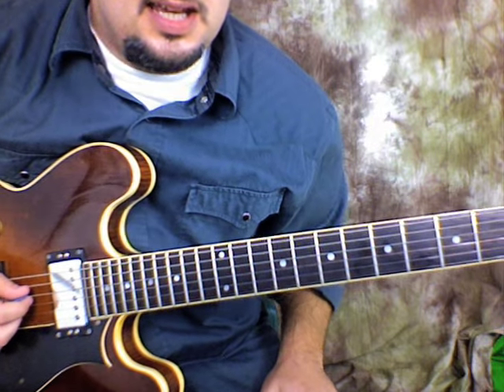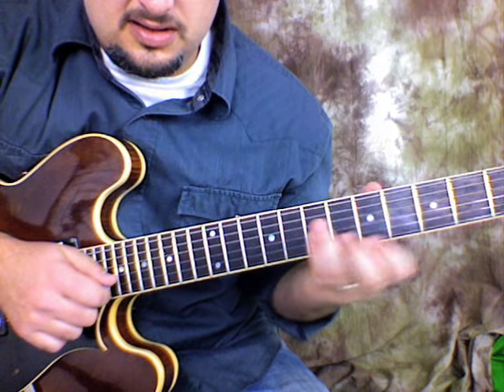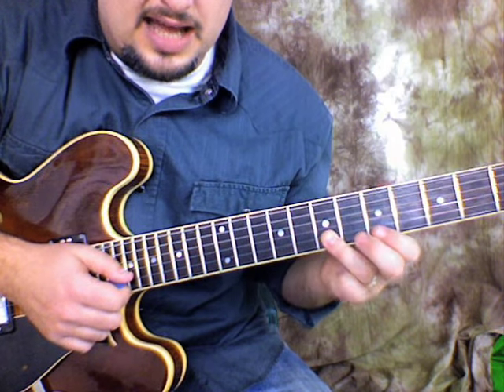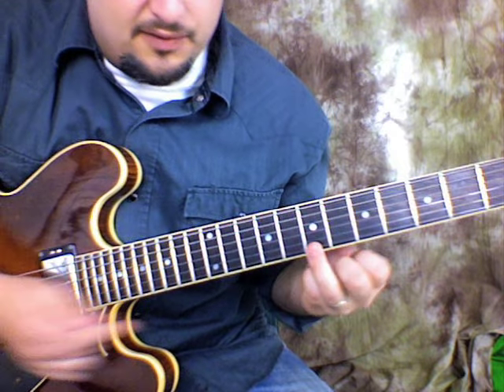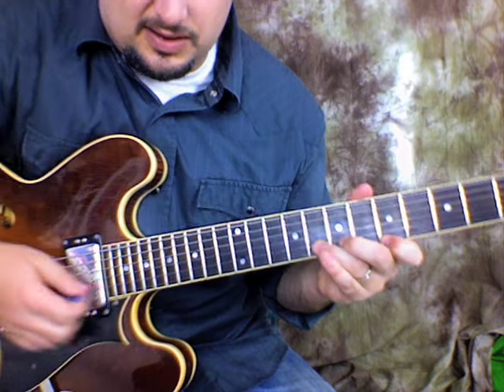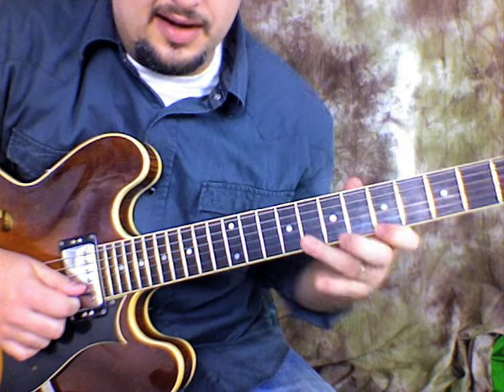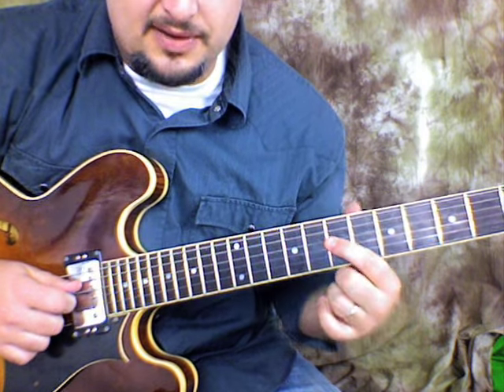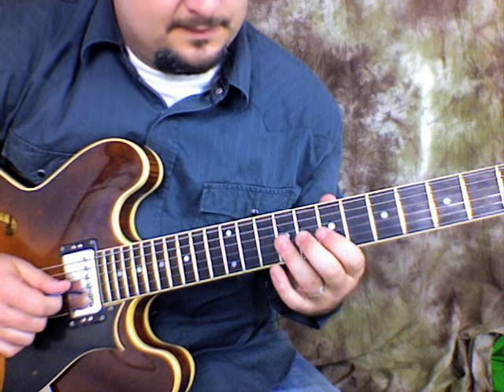Santana - Samba Pa Ti - pt 1 - How to Play on Guitar Tutorial